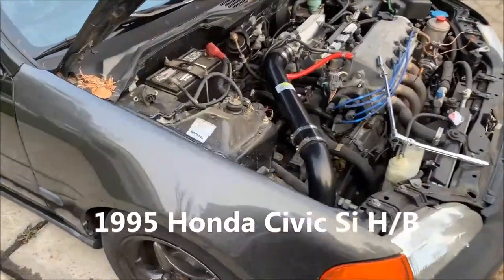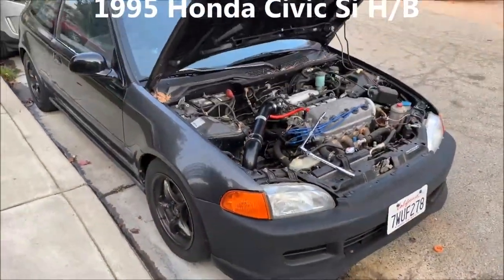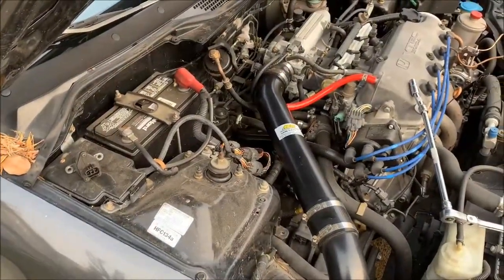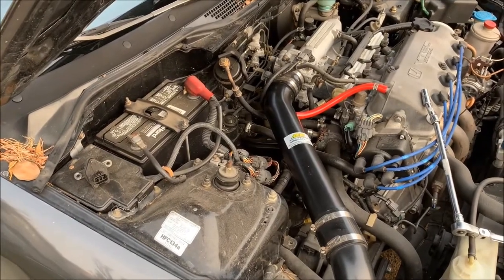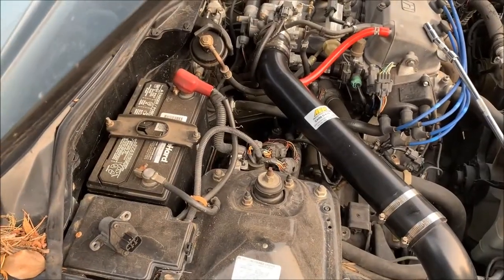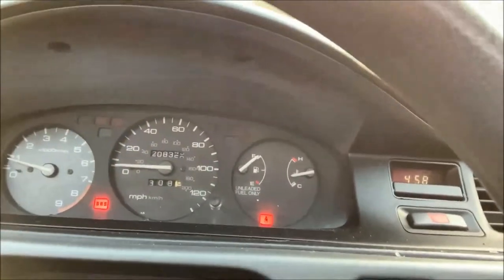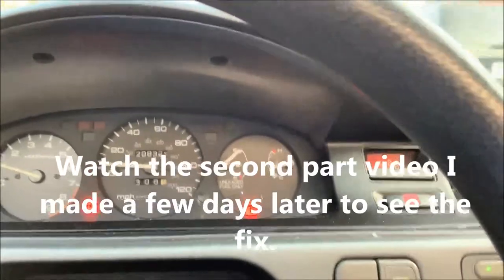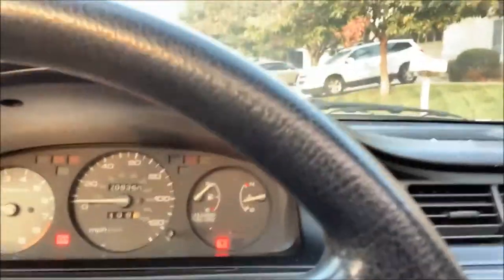1995 Honda Civic Si H/B Replacing VSS Part 1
My speedometer was acting erratically. Leading to a MIL coming on. After scanning it , it revealed a code 17 about not getting an accurate Vehicle Speed Sensor reading. If you're experiencing the same symptom then hopefully this video helps.